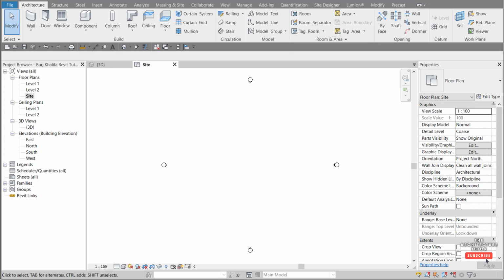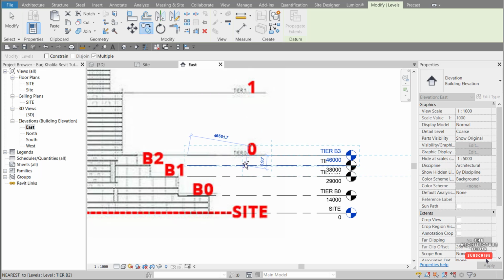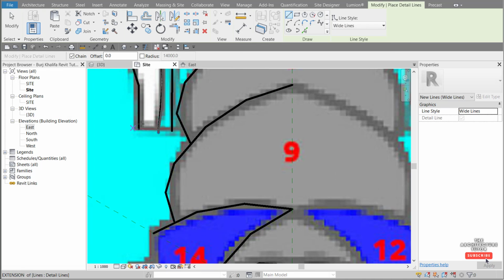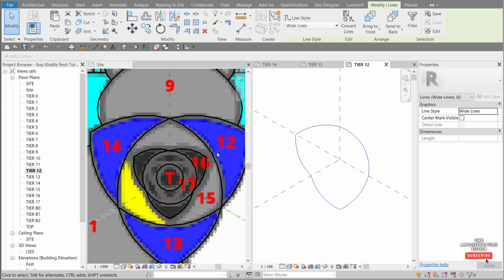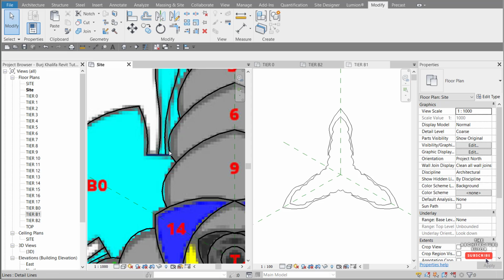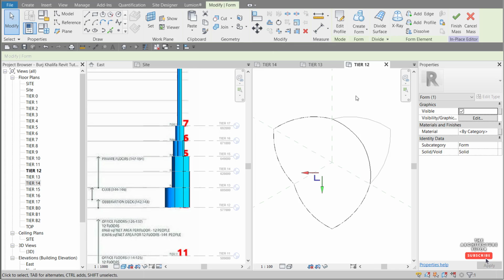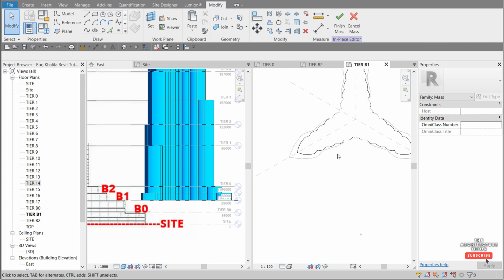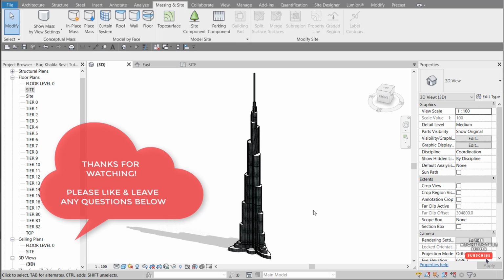Revit Tutorial [2025] | BURJ KHALIFA DUBAI skyscraper model in Revit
❤️ FIND THIS HELPFUL?
👨🏻‍🏫 NEED HELP?
. This Revit Tutorial shows how to model the Burj Khalifa (Burj Dubai), the world's tallest building very fast and easy using in-place mass and curtain wall. Learn in-place mass, massing family, curtain wall, mass floors and other Revit tools for building information modelling.

كيف تتعلم برنامج ريفيت التعليمي المجاني على الإنترنت للمبتدئي
নতুনদের জন্য কীভাবে পুনর্নির্মাণ বিনামূল্যে অনলাইন টিউটোরিয়াল কোর্স শিখবেন
comment apprendre le cours de tutoriel en ligne gratuit revit pour les débutants
शुरुआती लोगों के लिए मुफ्त ऑनलाइन ट्यूटोरियल पाठ्यक्रम कैसे सीखें
bagaimana untuk belajar revit kursus tutorial dalam talian percuma untuk pemula
如何为初学者学习Revit免费在线教程课程
Rúhé wèi chūxué zhě xuéxí Revit miǎnfèi zàixiàn jiàochéng kèchéng
como aprender o curso online gratuito do Revit para iniciantes
Как научиться Revit бесплатный онлайн учебник для начинающих
Cómo aprender el curso de tutorial en línea gratuito de Revit para principiantes
yeni başlayanlar için revit ücretsiz çevrimiçi eğitim kursu nasıl öğrenilir

Additional Tags: Revit tutorial, Beginner, Revit 2017, Revit 2018, Revit 2019, Revit 2020, Revit Tutorials, Revit Autodesk, Revit Array, Render, AutoCAD, How to model in Revit, Learn Revit, Revit Beginner Tutorial, Revit tutorial for Beginner, Curtain Wall, In-Place Mass, Massing, Mass Floor, Wall by Face, Floor by Face, Detail Line, Levels, Reference Plane

And more! And of course, 'LIKE', 'SHARE', and 'COMMENT